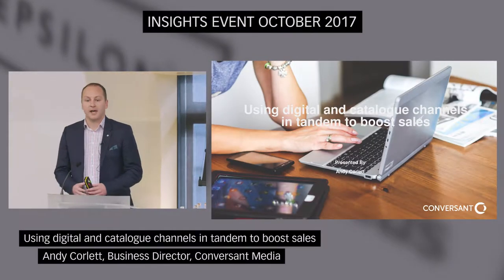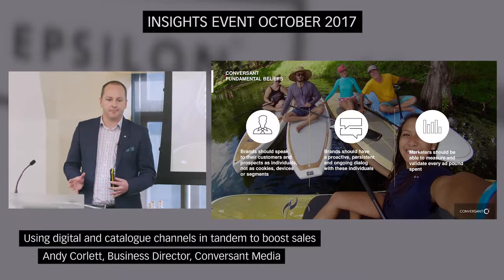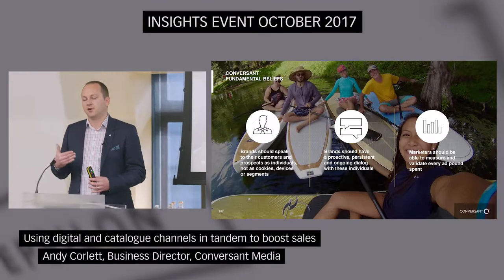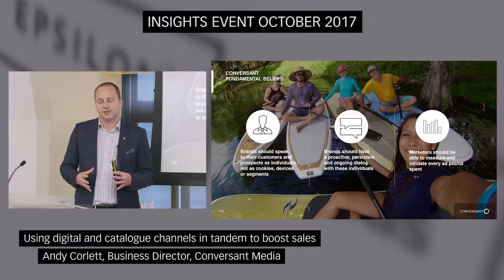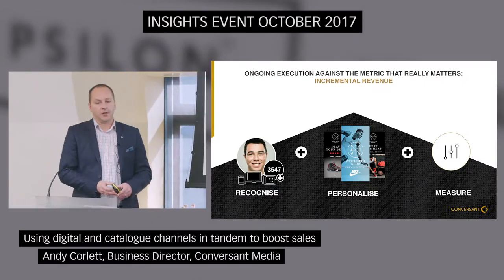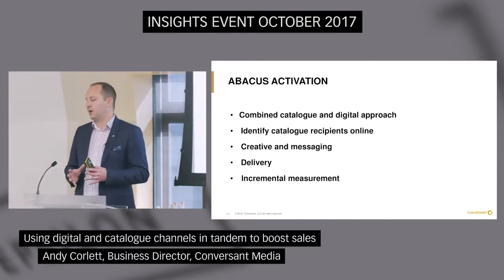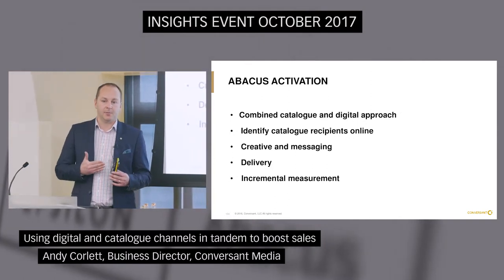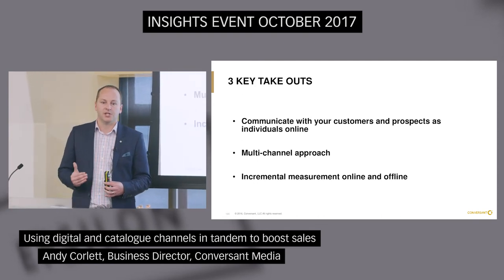Insights Oct '17 - Using digital & catalogue in tandem to boost sales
Andy Corlett from Conversant explains the new Abacus Activation offering which brings together online and offline channels to drive catalogue-inspired sales.